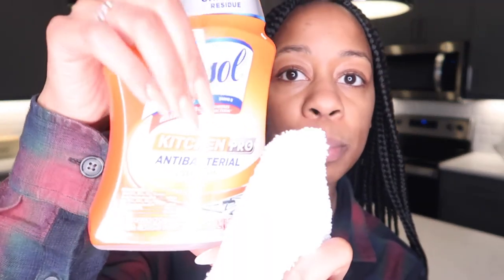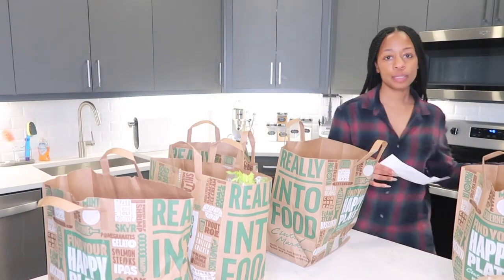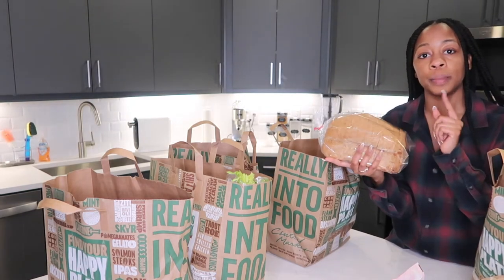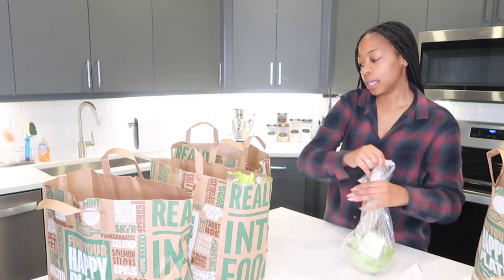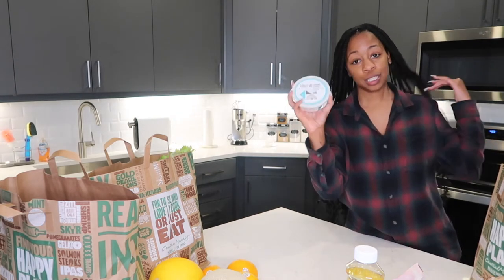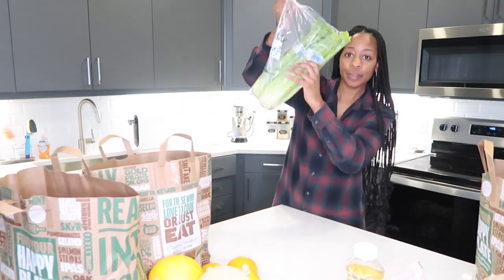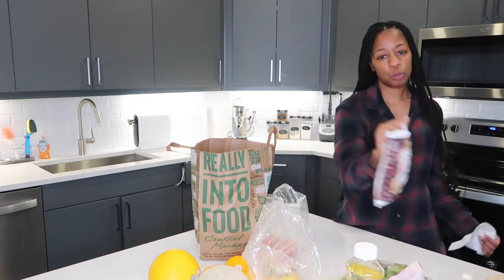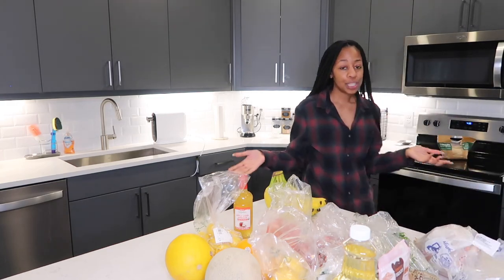Grocery Haul | Pescatarian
Hey guys, I hope your day is going amazing, and if not, take this moment to bring yourself to a positive thought and dwell on it. This should help you to control how the rest oh your day goes. I'm building with you guys and am loving every moment.